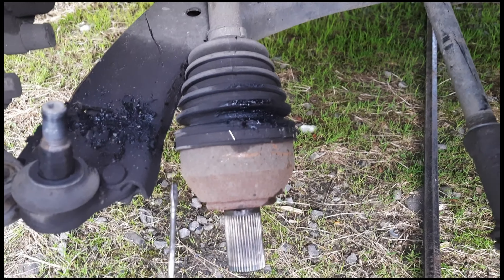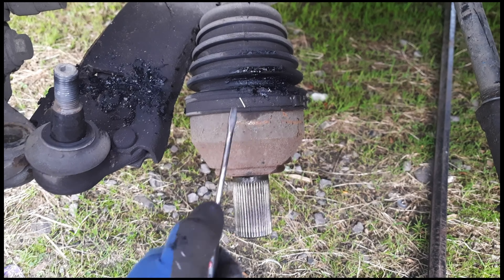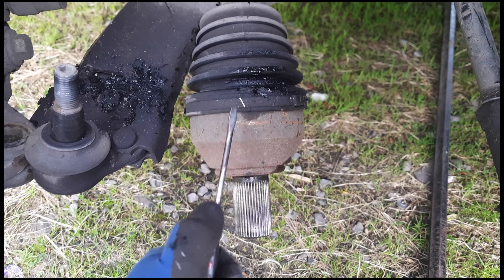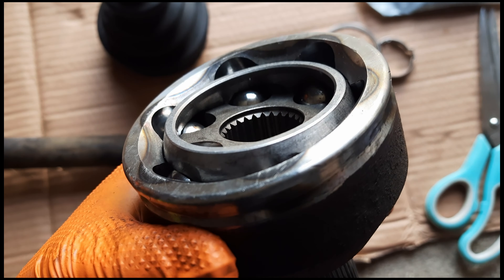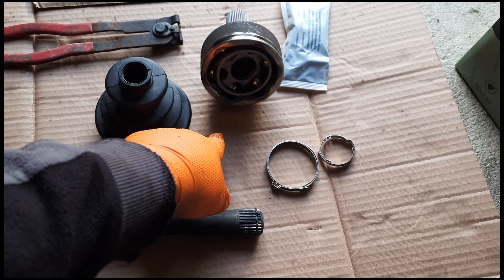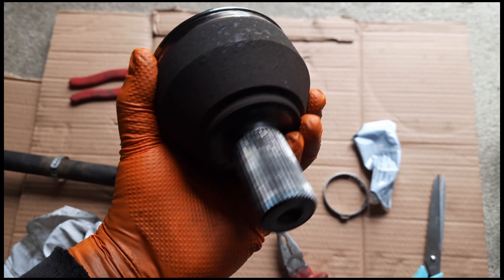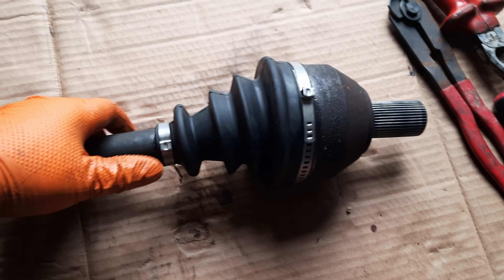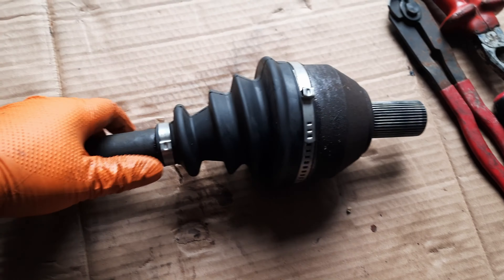Ford Galaxy 1.6 TDCI 2013 left hand side CV boot (drive shaft) replacement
This video will be good to watch for replacing the tie rod, cv boot, cv joint, lower ball joint and the whole drive shaft for many cars : ford focus for example.